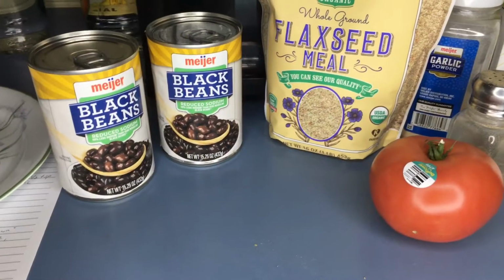Very Easy 5-Ingredient Vegan Black Bean Burgers (+ How to make a Flax Egg!) - OUR TWISTED KITCHEN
Welcome back to Our Twisted Kitchen, where we show you how easy it is to implement a vegan lifestyle, with a hilarious twist! This week, I made a very simple black bean burger recipe! Thank to Destiny for providing this recipe, which was originally made with eggs, but we made with flax eggs instead! Check out the recipe for the burger and the flax eggs below:

Black Bean Burger Ingredients:
2 15oz cans black beans
1 cup dried bread crumbs
2 flax eggs
1 teaspoon coarse black pepper
½ teaspoon garlic powder
Any toppings you’d like!

Flax egg recipe (2 eggs):
2 tablespoons ground flaxseed
4 tablespoons water

Mix & let sit for at least 5 minutes.

Recipe:
Drain 1 can of beans & mash the beans in a medium bowl. Drain the second can, add to bowl with breadcrumbs, flax eggs, pepper, and garlic powder. If necessary, add a little of the bean liquid until the mixture holds together but is not wet. Divide into 6 equal portions or 5 unequal portions ;) and shape into 4-inch patties. Warm the buns in a toaster as the burgers near the end of their cooking.
Meanwhile, heat olive or canola oil in a large (12-inch) skillet over medium-high heat. Add the patties & cook, turning only once, until a crisp brown crust forms on both sides, about 6 minutes total.
If you've chosen a burger that gets topped with cheese, add it now. Cover the skillet, turn the heat to low, and let the burgers continue to cook until the cheese melts. Top the burgers as you prefer.

FOR TRANSITIONING VEGANS
👉Transitioning Vegans Everywhere! Facebook Group

FOR FILMING
👉 Canon T5i Rebel
👉 Social Media Ring Light
👉 Refurbished MacBook (Editing)

VEGAN COOKING ESSENTIALS
👉 Ground Flaxseed
👉 Non-Stick Cooking Pan
👉 Clear Mixing Bowls
👉 Strainer for beans

You will not be charged extra for that purchase. We are not certified in any nutrition, so while these videos are entertaining, we do believe your diet should consist of mostly whole food. We encourage you to do your own research. These videos are for educational and entertainment purposes only. If you drink, please do yourself and everyone around you a favor and DO NOT drive. Drink Responsibly. Thank you for your support of Our Twisted Kitchen!